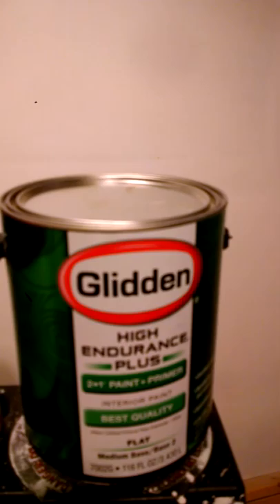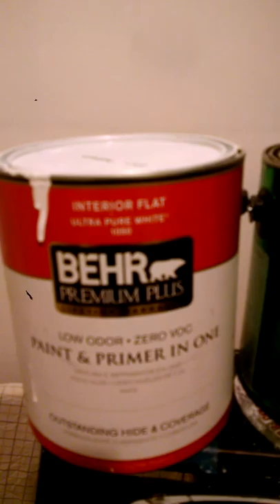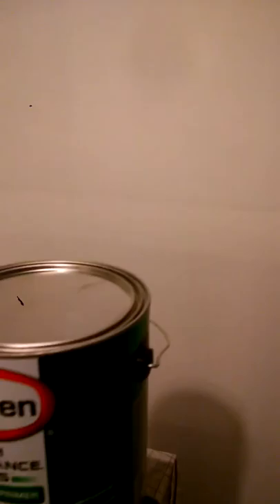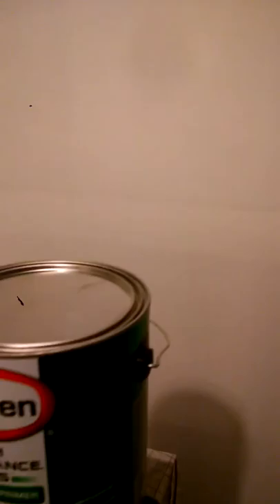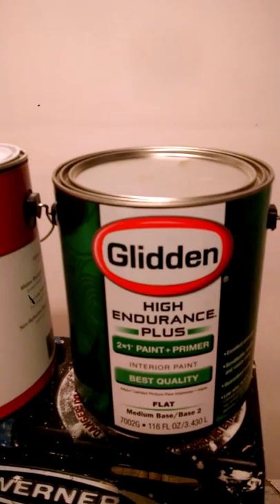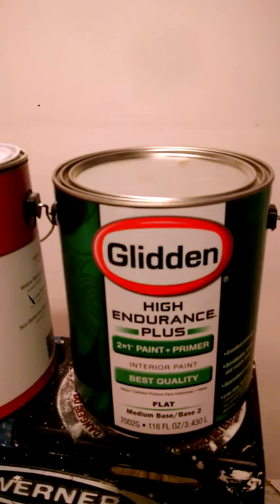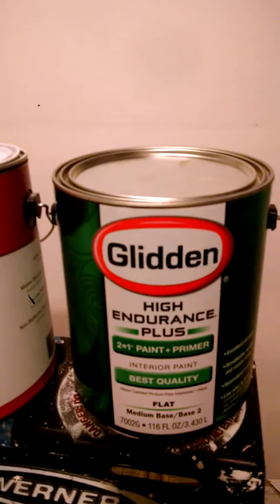Walmart paint sucks!!!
Why BEHR paint from HomeDepot is the way to go.